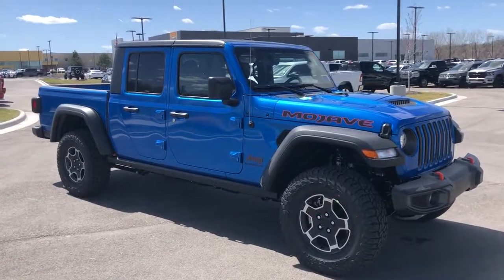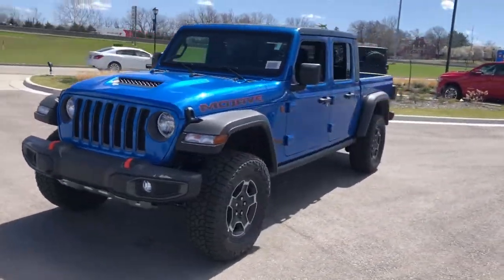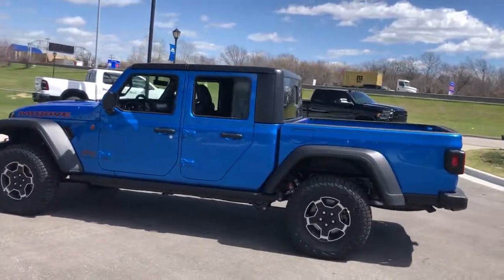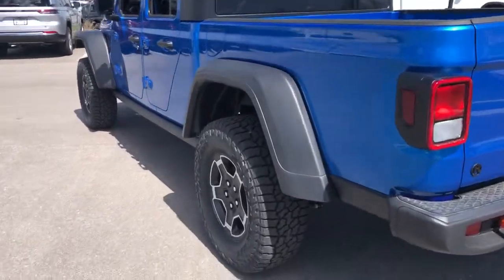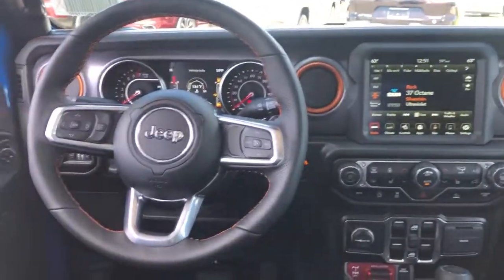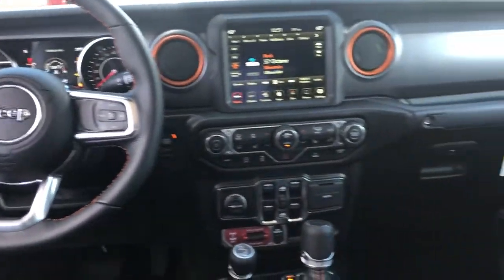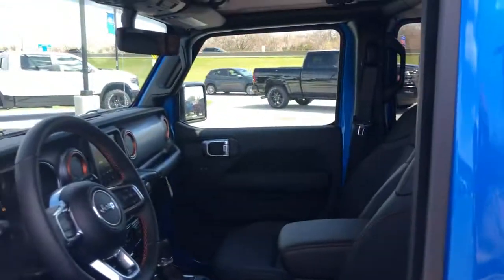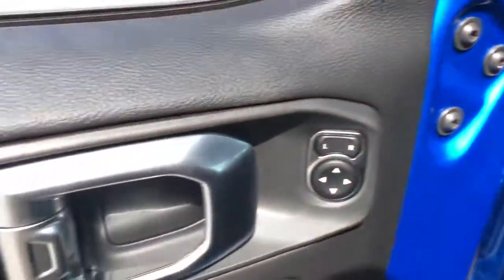2022 Jeep Gladiator Overland Park, Lenexa, Shawnee Mission, Olathe KS, Kansas City, MO J220587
Hydro Blue Pearl Coat New 2022 Jeep Gladiator Mojave 4x4 available in Overland Park, Kansas at Reed Chrysler Dodge Jeep Ram Overland Park. Servicing the Lenexa , Shawnee Mission, Olathe KS, Kansas City, MO area.
2022 Jeep Gladiator Mojave 4x4 - Stock#: J220587 - VIN#: 1C6JJTEG5NL127283

7020W Frontage Rd.

Heated Seats NAV Keyless Start Onboard Communications System Premium Sound System 4x4 WHEELS: 17 X 7.5 LOW GLOSS BLACK PO... BLACK 3-PIECE HARD TOP ENGINE: 3.6L V6 24V VVT UPG I W/ESS TRANSMISSION: 8-SPEED AUTOMATIC (850R... COLD WEATHER GROUP TRAILER TOW PACKAGE Tow Hitch. Hydro Blue Pearl Coat exterior Mojave trim. FUEL EFFICIENT 22 MPG Hwy/17 MPG City! Warranty 5 yrs/60k Miles - Drivetrain Warranty; KEY FEATURES INCLUDE: Navigation 4x4 Premium Sound System Onboard Communications System Keyless Start. OPTION PACKAGES: TRANSMISSION: 8-SPEED AUTOMATIC (850RE) GPEC 5 Engine Controller Tip Start Transmission Skid Plate Selec-Speed Control BLACK 3-PIECE HARD TOP Freedom Panel Storage Bag Rear Window Defroster Rear Sliding Window COLD WEATHER GROUP Heated Steering Wheel Heated Front Seats WHEELS: 17 X 7.5 LOW GLOSS BLACK POLISHED TRAILER TOW PACKAGE Trailer Hitch Zoom Class IV Receiver Hitch Heavy Duty Engine Cooling 240 Amp Alternator ENGINE: 3.6L V6 24V VVT UPG I W/ESS (STD). OUR OFFERINGS: ***Your VALUES DRIVEN Family owned dealership in the Heart of Johnson County*** .